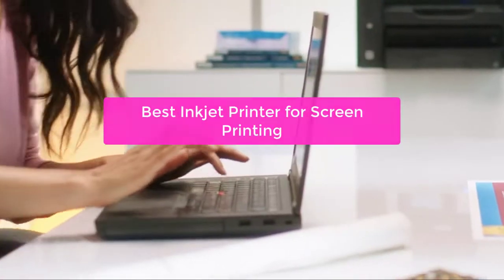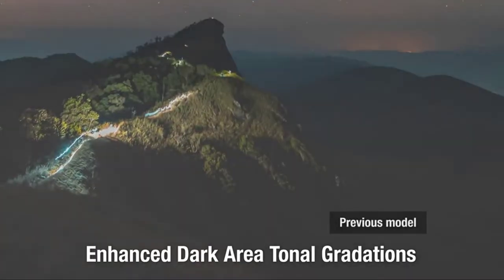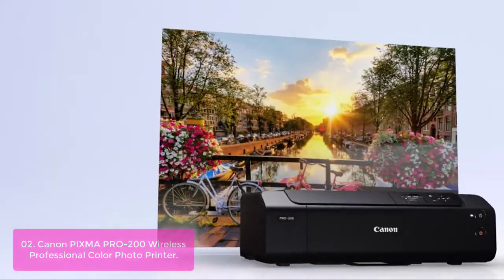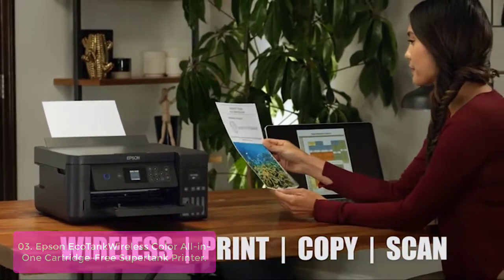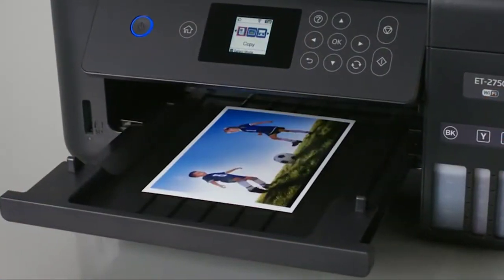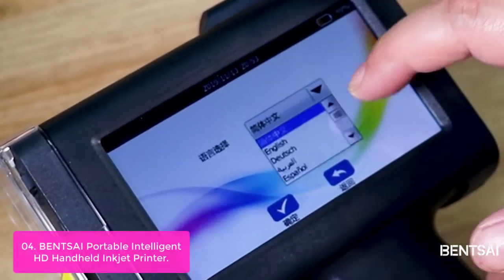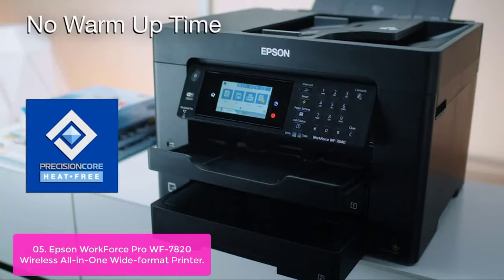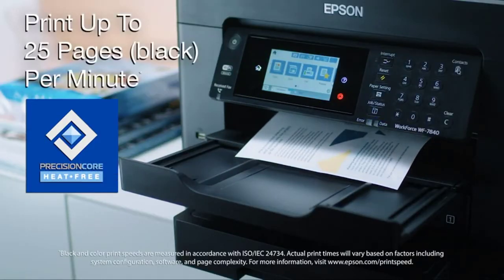TOP 5: Best Inkjet Printer for Screen Printing 2023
In this video, we have listed the top 5 best inkjet printer for screen printing on Amazon Reviews and buying Guide 2023

1. Canon imagePROGRAF PRO-300 Wireless Color Wide-Format Printer,
2. Canon PIXMA PRO-200 Wireless Professional Color Photo Printer,
3. Epson EcoTank ET-2750 Wireless Color All-in-One Cartridge-Free Supertank Printer with Scanner,
4. BENTSAI Portable Intelligent HD Handheld Inkjet Printer with 4.3 Inch LED Screen Inkjet Coding Machine for Label (Support 23 Languages Including English,
5. Epson WorkForce Pro WF-7820 Wireless All-in-One Wide-format Printer with Auto 2-sided Print up to 13" x 19",

Are you looking for the best inkjet printer for screen printing? If so, you've come to the right place! In this video, we will be discussing the different types of inkjet printers and what factors you should consider when purchasing one. We will also provide you with a list of the best inkjet printers for screen printing, so you can make an informed decision. So lets get started with the list.

People Also Search: best inkjet printer for screen printing 2023, screen printing, best inkjet printer, best inkjet printer for home, inkjet printer for screen printing, inkjet printer, best inkjet printer for home, best inkjet printer for office, handheld inkjet printer for bottles, handheld inkjet printer gun for clothes, canon pixma pro-10 printer for screen printing, inkjet transparency film for screen printing, best inkjet printers, printer for printing film, best inkjet printer for screen printing, best printer for screen printing t shirts, digital screen printing machine, screen printer for clothing, screen printer cost, screen printing transparency printer, how to screen print at home, screen printers near me, screen print vs sublimation, screen printing machine, digital screen printing machine, screen printer for clothing, screen printer cost, screen printing transparency printer, screen printer for sale, best inkjet printer for screen printing on amazon